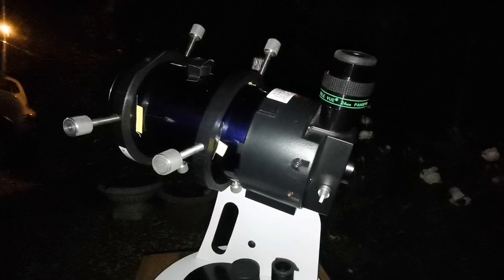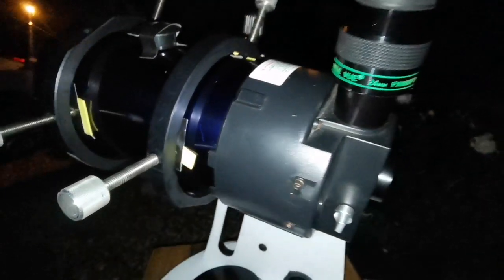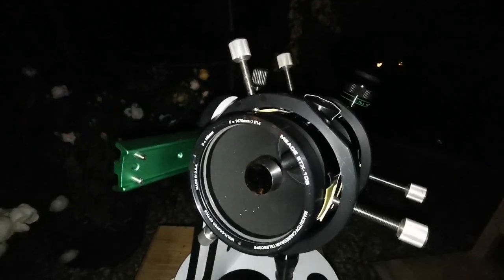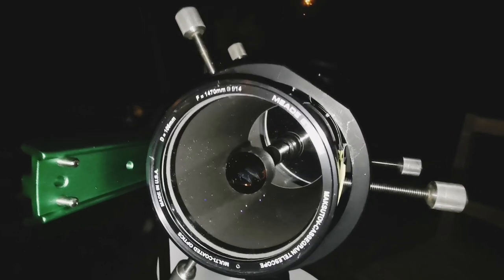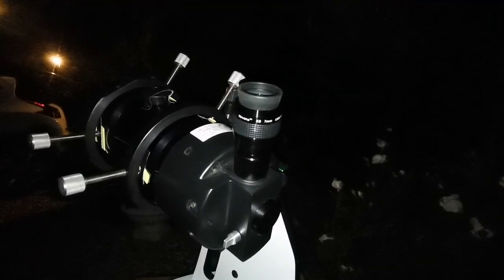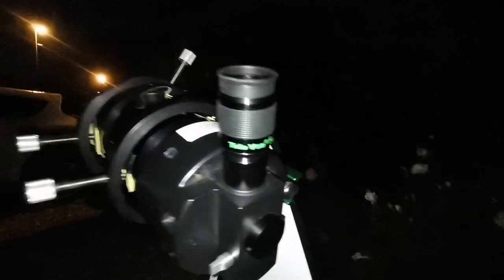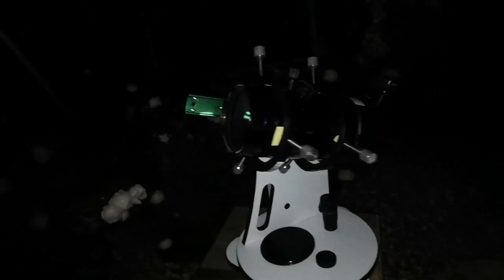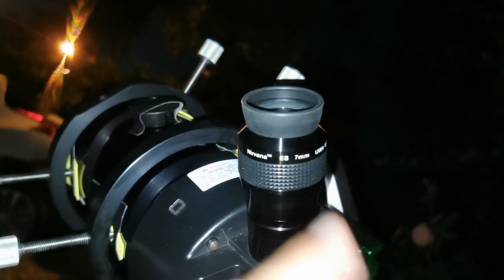Amazing Meade ETX 105 Four Inch Maksutov Telescope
In this video I have used these optical instruments :
Meade ETX 105 OTA.
ADM tube rings.
Skywatcher 30cm dove tail bar.
TMB Planetary II 6mm eyepiece.
Baader Plössl 32mm.
Televue Panasonic 24mm 68 degrees eyepiece.
Televue Nagler 5mm 82 degrees eyepiece.
Skywatcher flextube 130P Dobsonian tabletop mount.